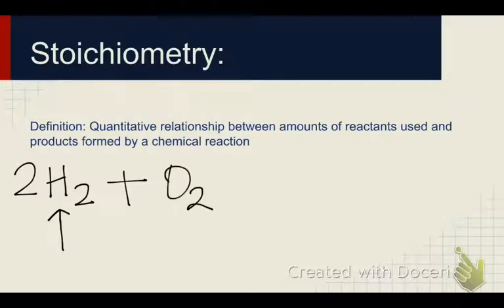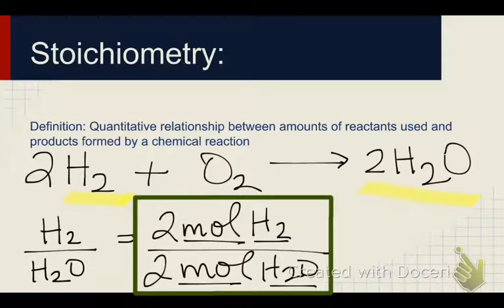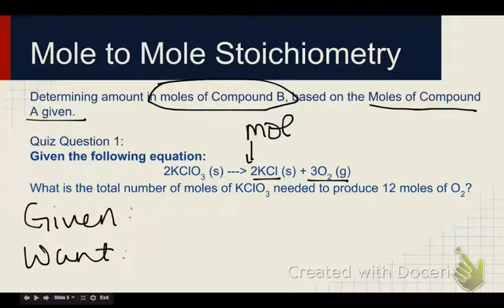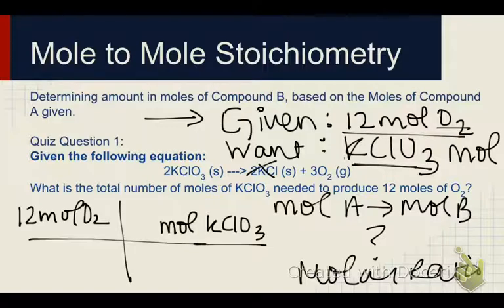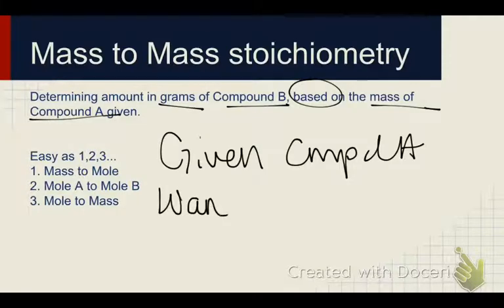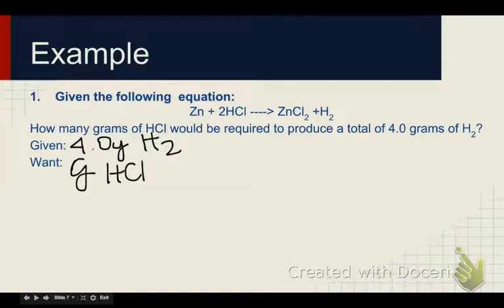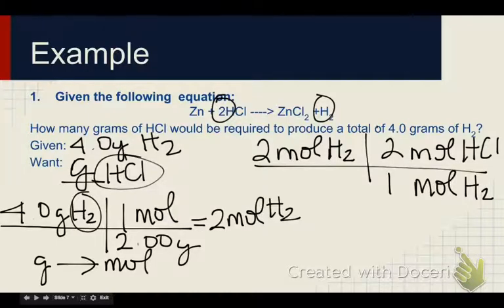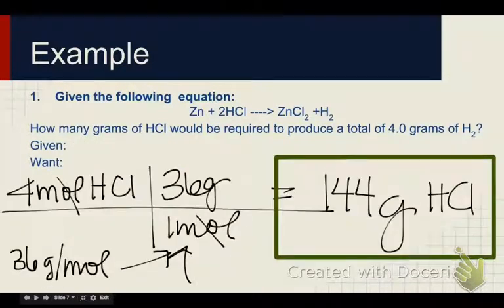Q and D-Stoichiometry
Quick and dirty notes to help you study for stoich test coming up!